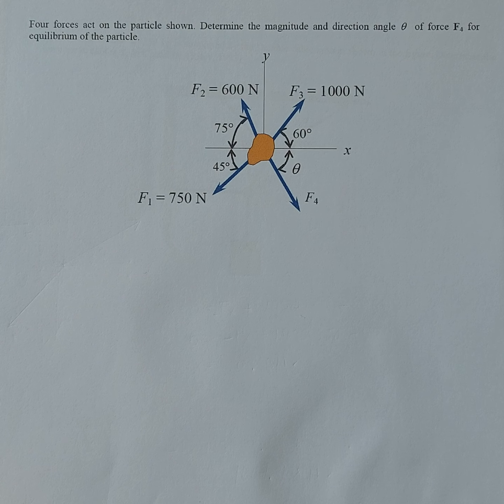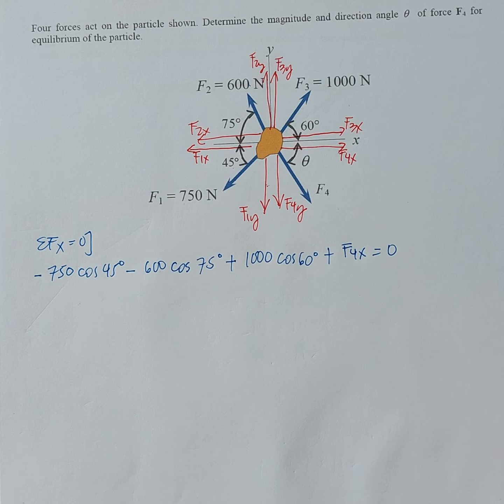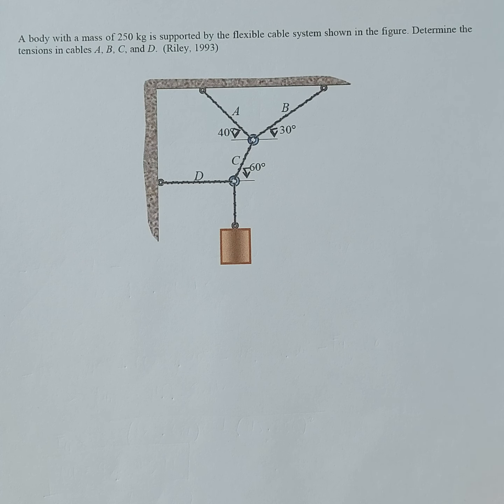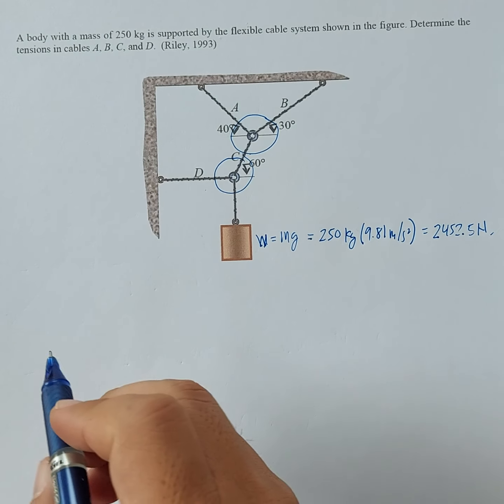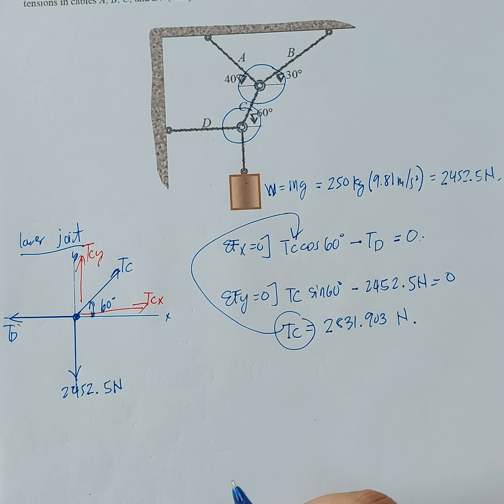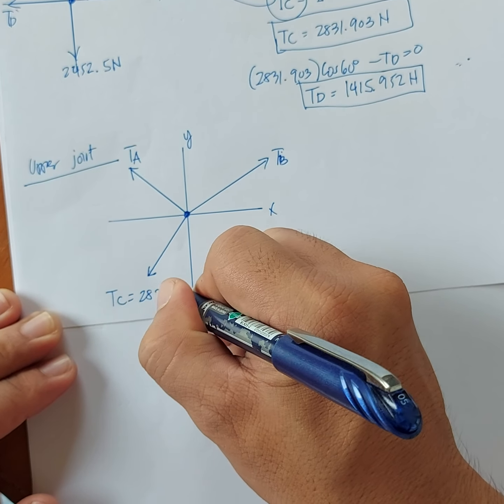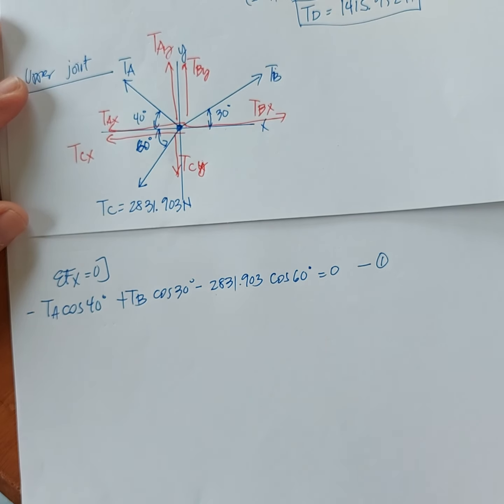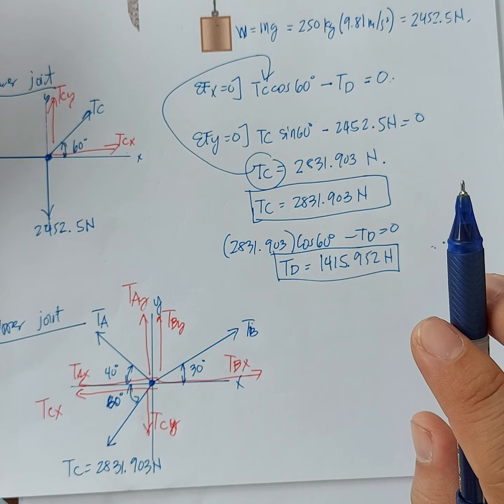Equilibrium of Particles part 2